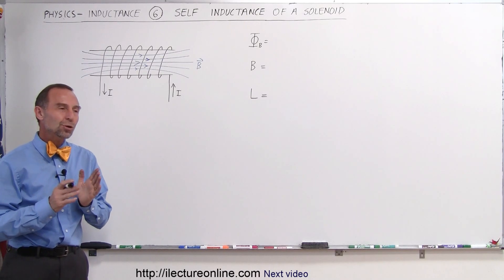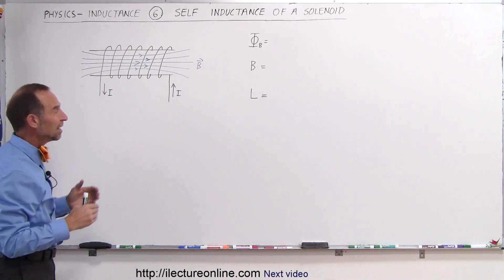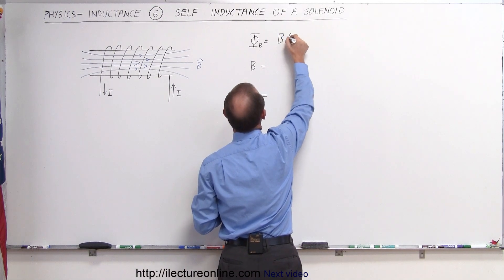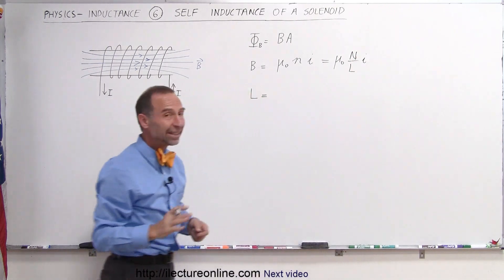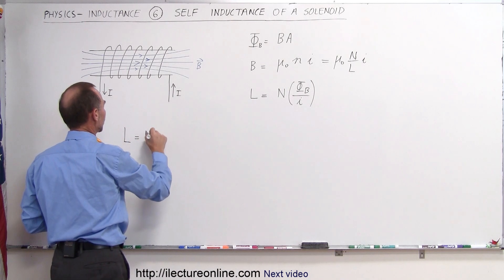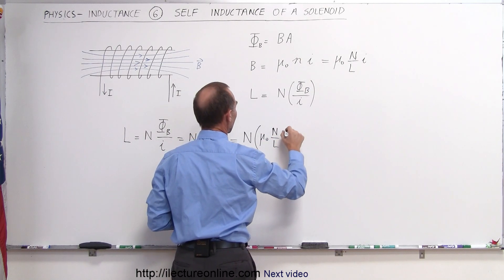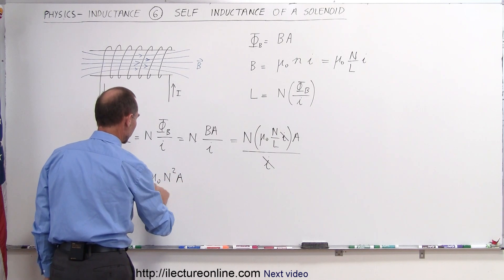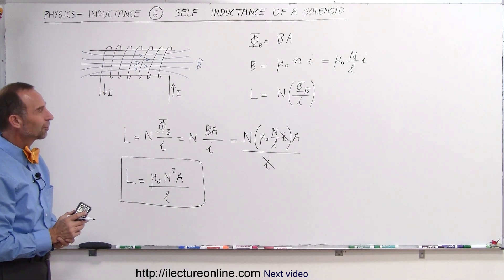Physics 47 Inductance (6 of 20) Self Inductance of a Solenoid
In this video I will find the self inductance of a solenoid.